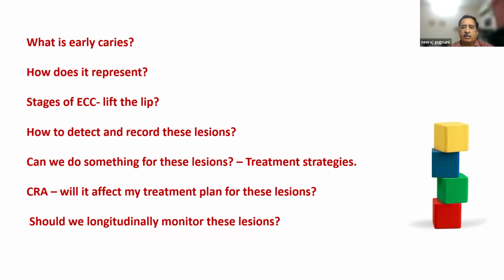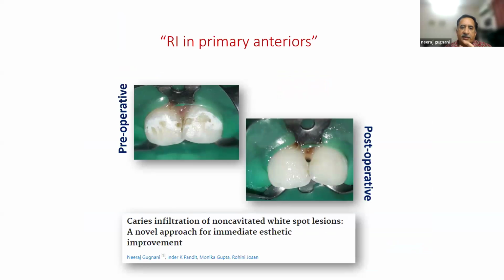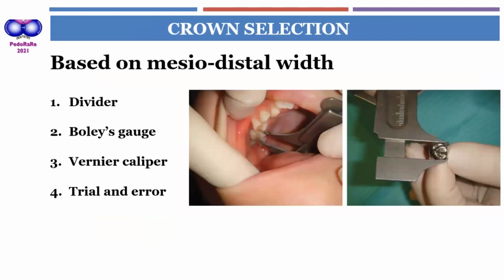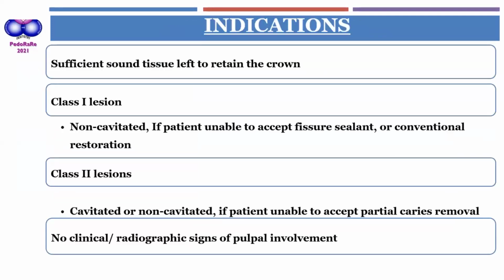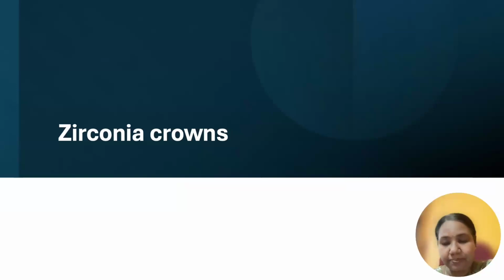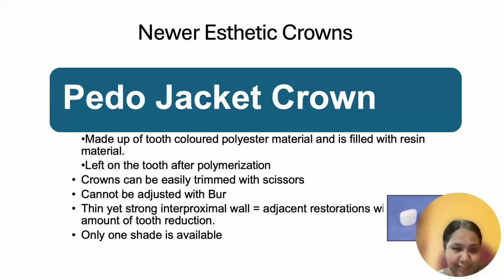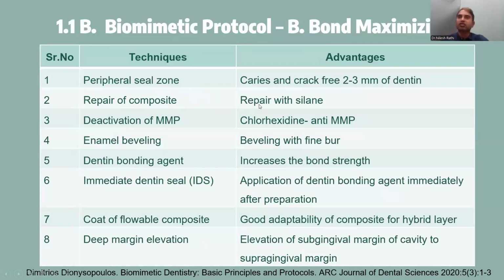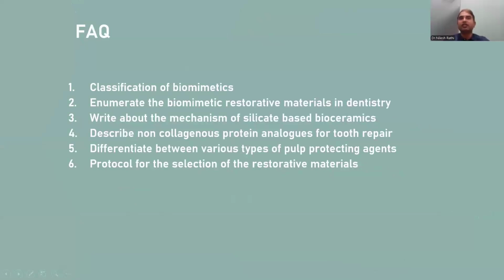Rapid Revision for Postgraduate students (RaRe 2026) day 2